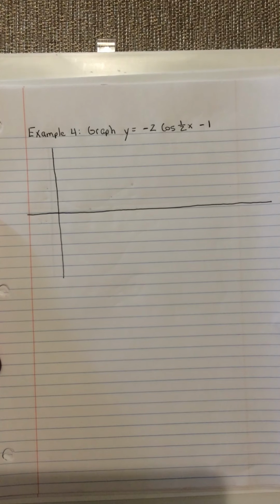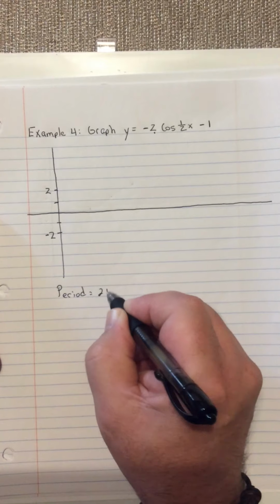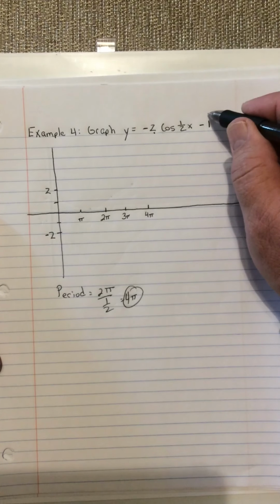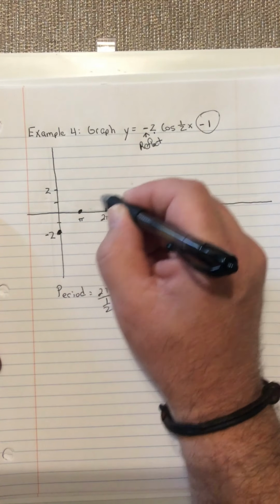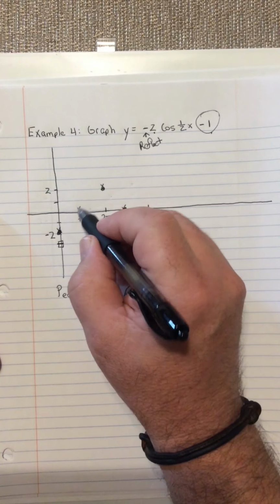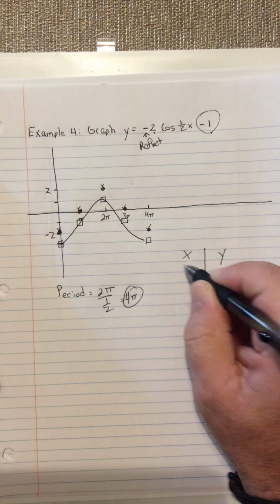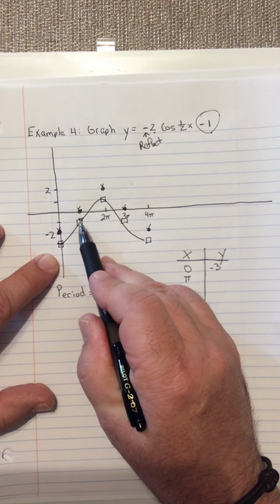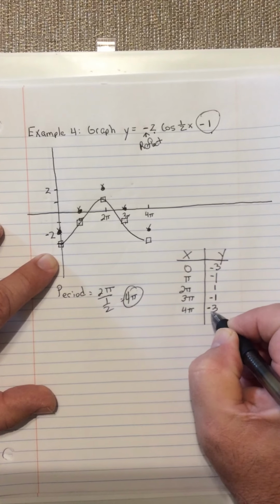Cosine vertical shift #4